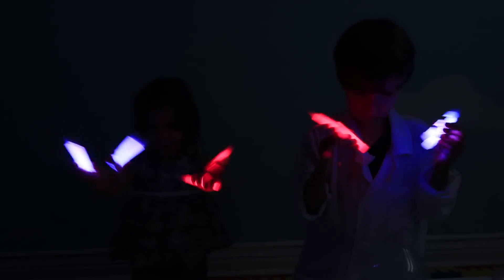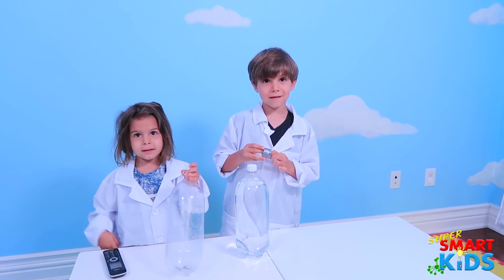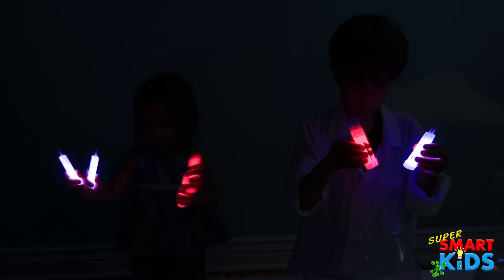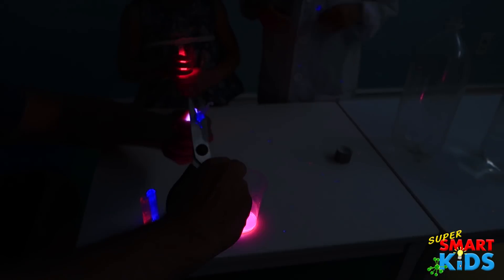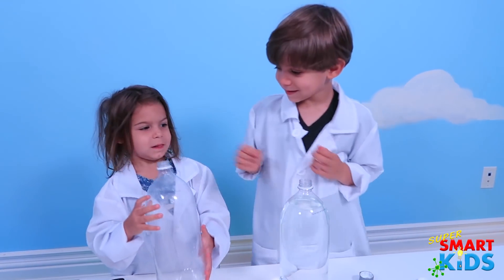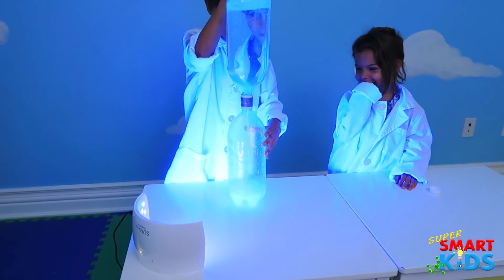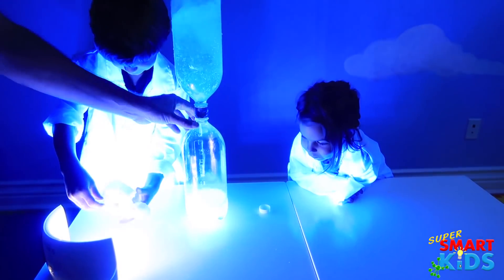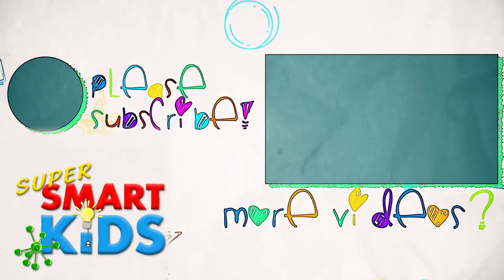DIY Tornado in a Bottle that Glows in the Dark! | Science Experiments for Kids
Today Hudson and Abby learn how to make a Tornado in a Bottle! GLOW IN THE DARK Tornado! Do you want to learn all about "How Do Tornadoes Form?" Come check us out at Super Smart Kids! Watch easy and fun science experiments for kids to do at home!